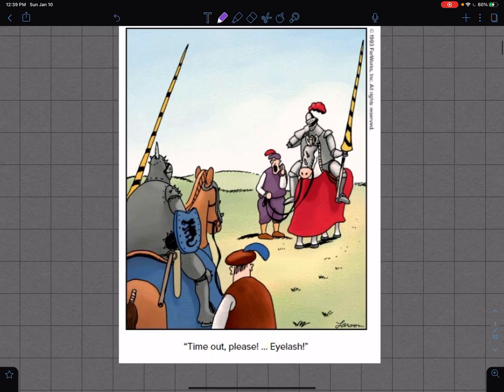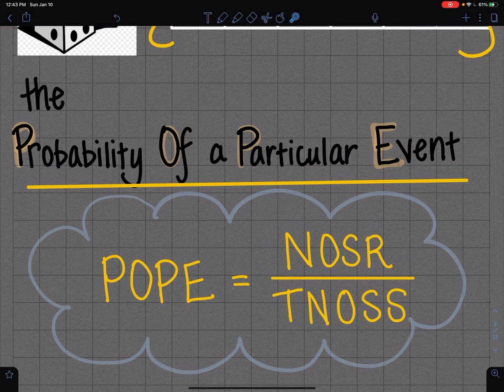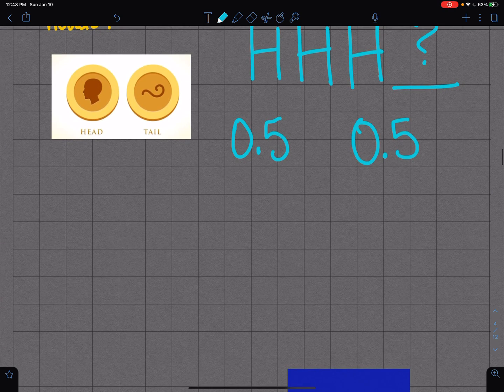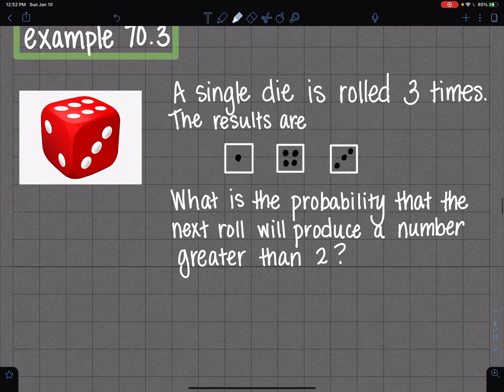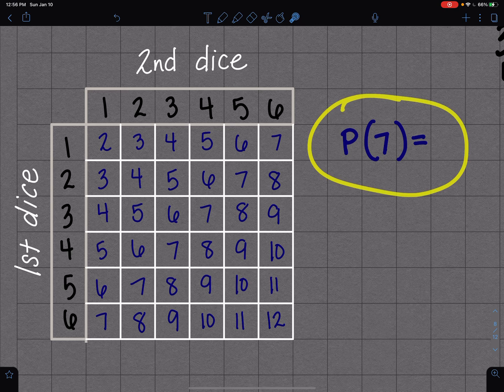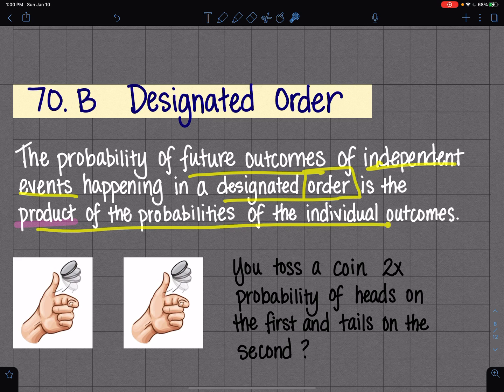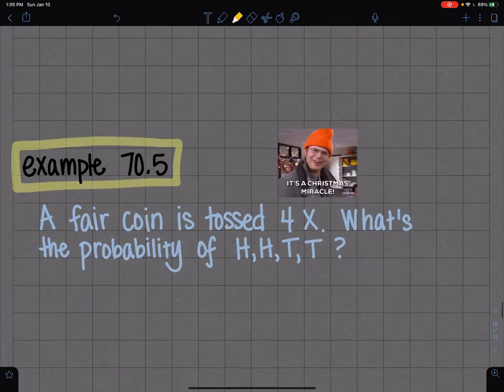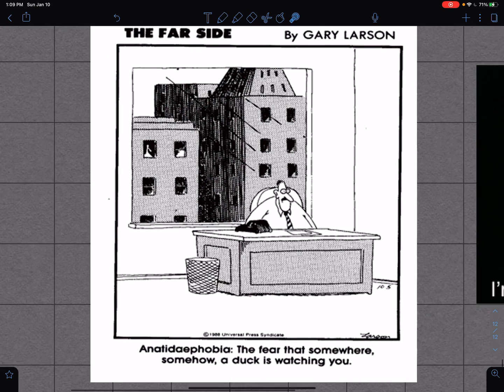Zach lesson 70